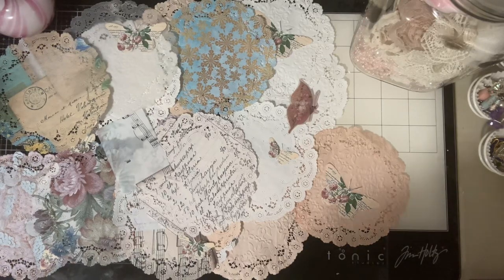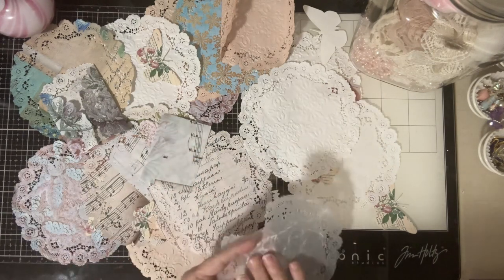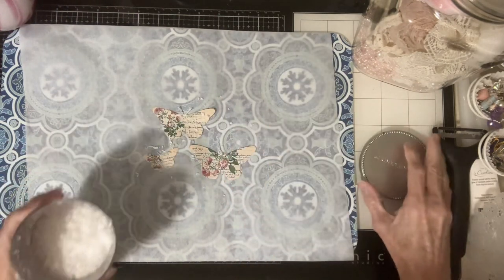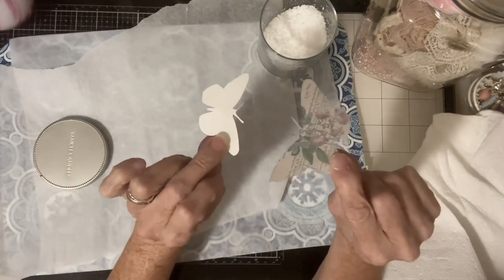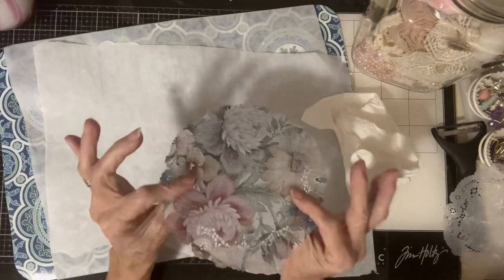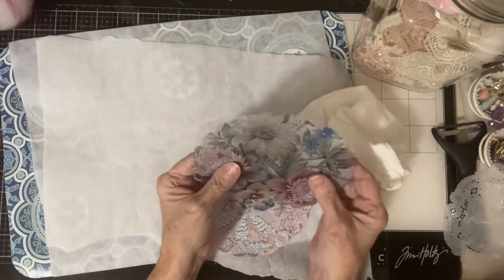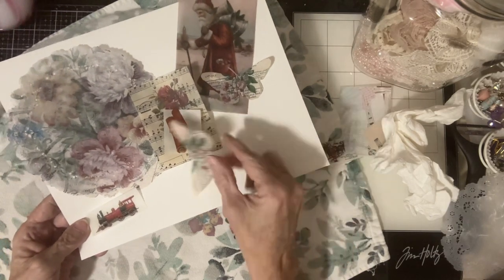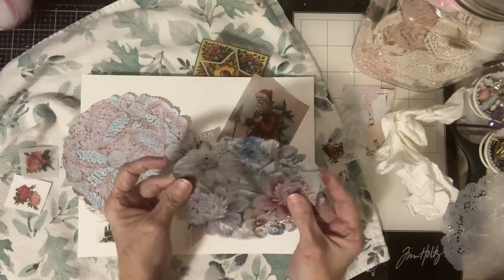Create Faux vellum doilies and embellishments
Hello everyone, Welcome to my craft space.
Thank you for sharing your time with me. I sincerely appreciate each and every one of you 🎀

Today I created faux vellum doilies and other bits to strengthen and create a see through effect so no more white space / or printing on both sides.

I hope i have inspired you with this project in some way.
If you have not already subscribed please condider that and leave me a comment below if you have a YouTube channel let me know so i can get more inspiration from you 🎀.
Be well, Be safe , and God Bless